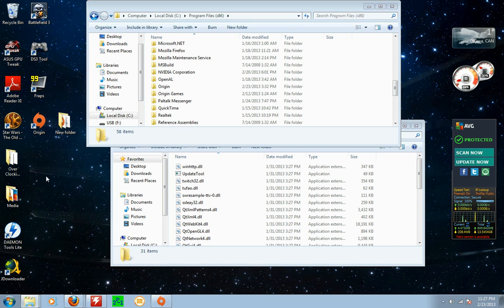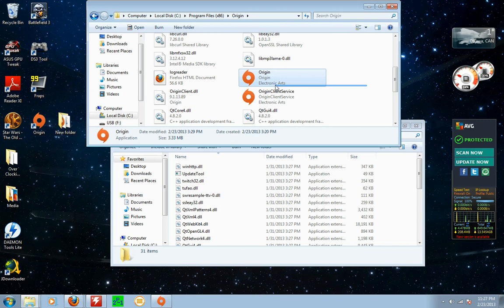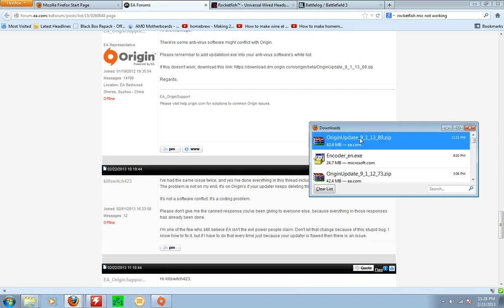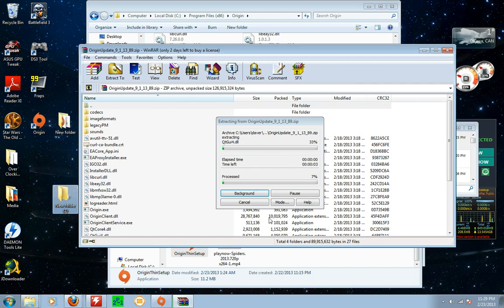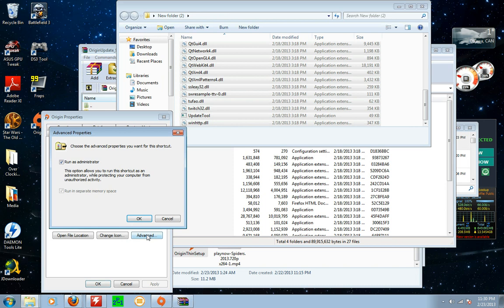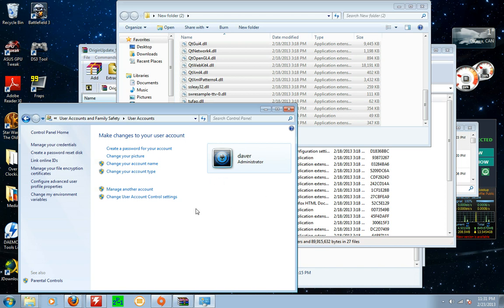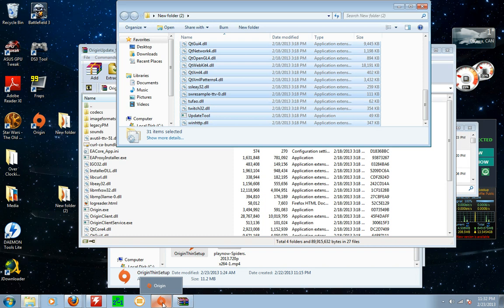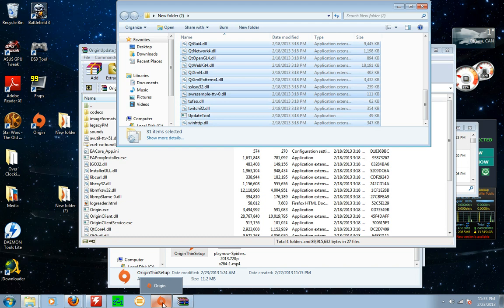Origin.exe error fix 2014.06.29 UPDATED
UPDATED LINK 29/6/2014
how to fix the disappearing Origin.exe file
step
1 download this link

my link updating the new "putlocker"
extract it with winrar, 7zip ,ext into a new folder on your desktop

step
2
Copy everything in the folder to the here" C:\Program Files (x86)\Origin "  note only 64bit users will have Program Files (x86) other wise it will just be C:\Program Files\Origin for 32bit user's
Then go to your desk top right click on the origin shortcut go to properties then
the shortcut tap the click advanced and check run as administrator..

you can also try this
 Control Panel\User Accounts and Family Safety\User Accounts

then change user control settings and pull the bare all the way down then apply and restart the computer
Good luck and happy
gaming
Dave